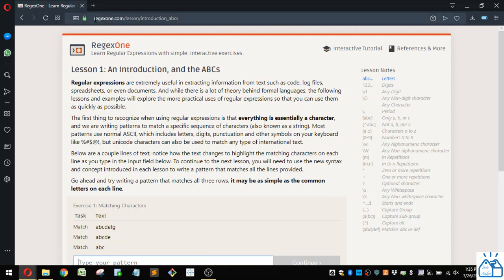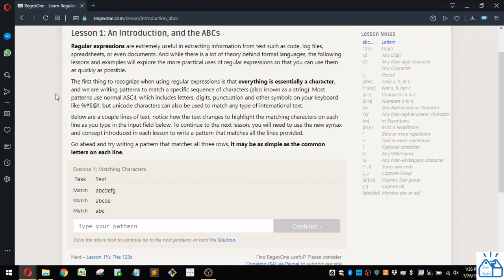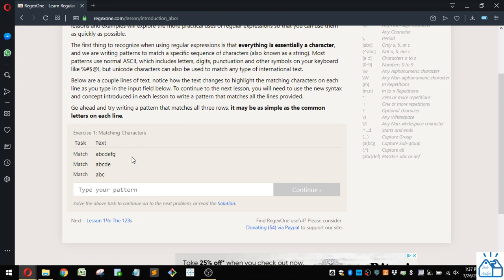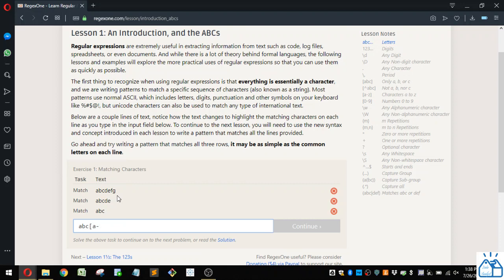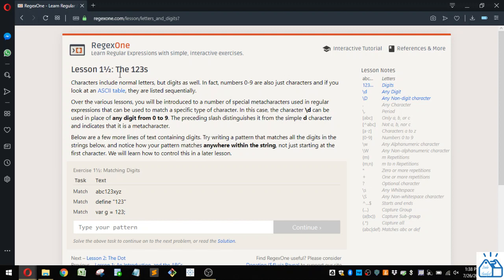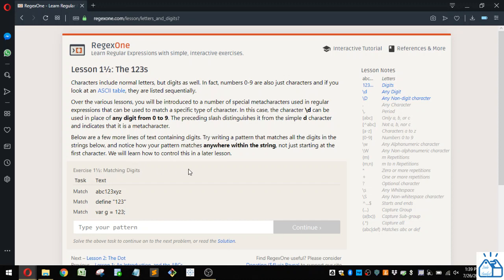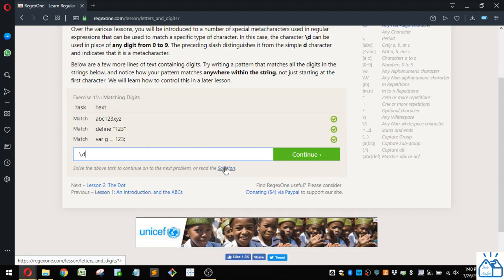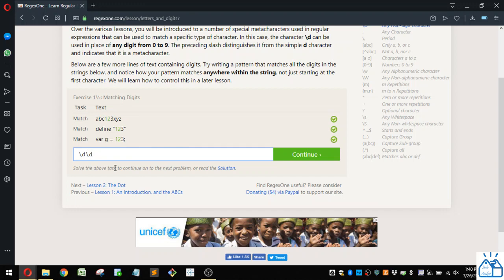Regular Expression Part 1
Introduction to Regular Expressions pattern matching